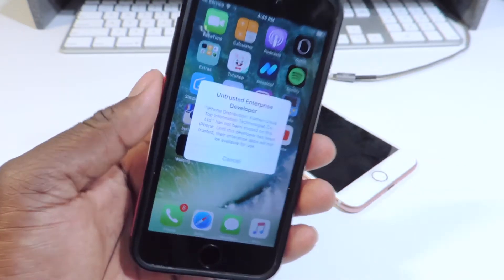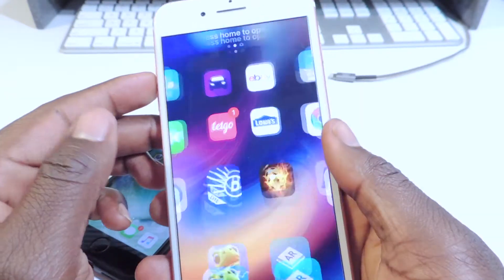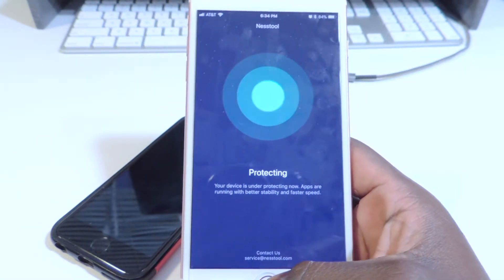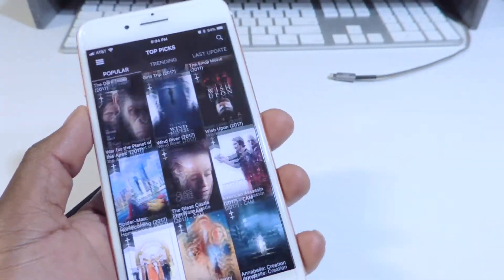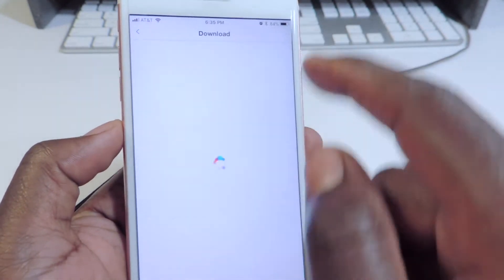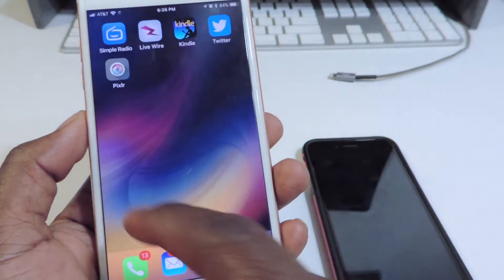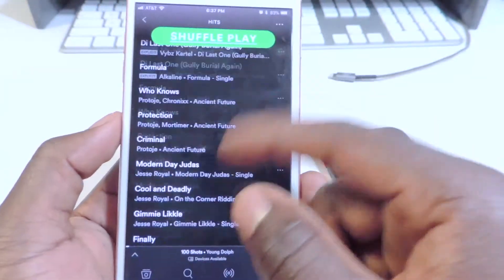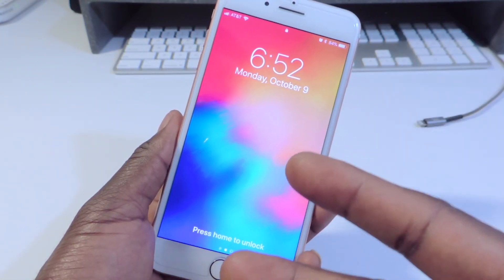++APPS Got Revoked Again NessTool Works